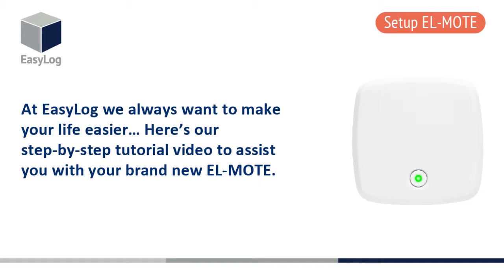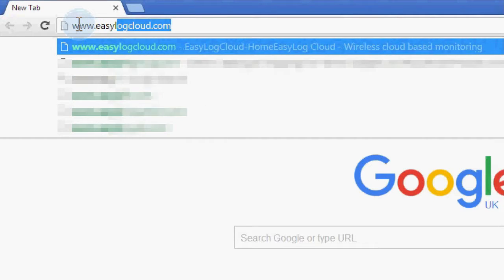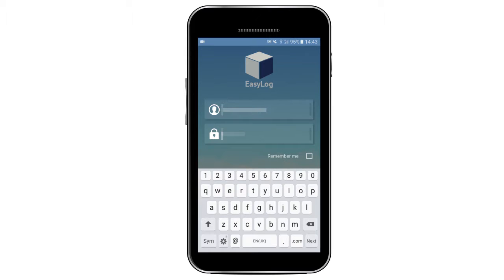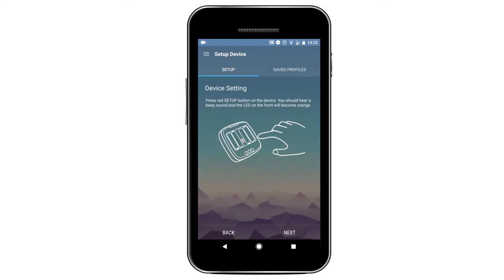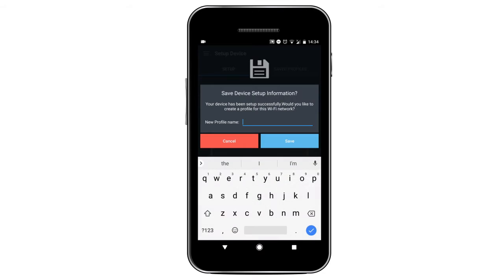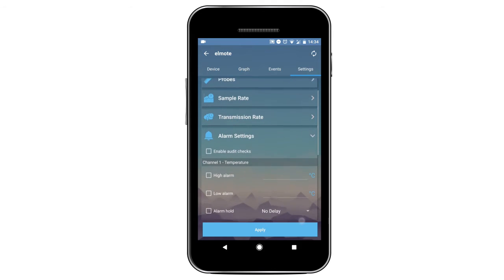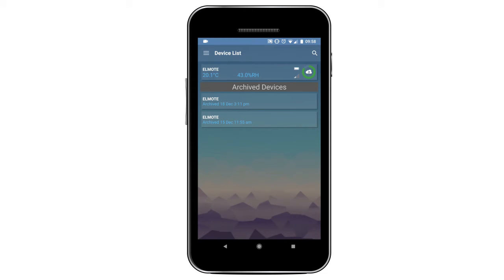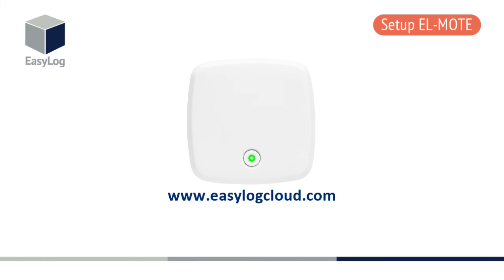EasyLog Tutorial | EL-MOTE Setup Video for Android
At EasyLog we always want to make your life easier… Here’s our step-by-step tutorial video to assist you with your brand new EL-MOTE.

Once you’ve attached your probe and inserted your batteries into the EL-MOTE you are ready for set-up…  Do not add backing plate at this stage.

You’ll need to set up an account so you can view your data remotely later.

Next go to the Play Store and download the free ‘EasyLog Cloud App’ on your phone or tablet.

Make sure you have your WiFi network details to hand as you will need these soon!

Before opening your App, make sure your mobile data is disabled and you are connected to WiFi on your phone.  Open your brand-new App and login with your Cloud ID!

In the menu sidebar click Setup Device and select EL-MOTE.

You can decide whether to set it up via WiFi or NFC…. PLEASE NOTE that for the first set-up of a device, a WiFi set-up must be used.  All subsequent set-ups can be done using the NFC option onto a pre-saved profile.

For WiFi click the little red button in-between the batteries at the back of the device and listen for a beep. The light on the front of the device should turn orange too! Click next on your App and you’ll then be asked to name your device and choose your sample rate and transmission period. You will then be asked to select your WiFi and enter your WiFi details, then click next to connect your logger.  The logger will beep and set-up will be complete. You will then need to create a profile name and simply click exit set-up.

Go to View Devices and then All to see your newly set-up data logger.  To read data from your logger or change device settings, including alarms, sample rate and transmission rate, tap on your device name and select your desired tab.

You can then flick through the tabs to view your data on resizable graphs add notes to each logged event.  In settings you can set alarms for minimum and maximum limits reached… Alarms will sound on the device, notify you on the App, send push notifications to your phone AND alert you on the Cloud… you will never miss another alert!

Need to set up a second device?  Use an NFC set-up for a quick and seamless set-up.  Go to Set-up Device, choose the NFC option and your saved profile. Next, name your device and then hold the back of your phone over the NFC chip on the device to connect.

With the Cloud you are able to view your data wherever, whenever.

We hope we’ve helped you with your new EL-MOTE.